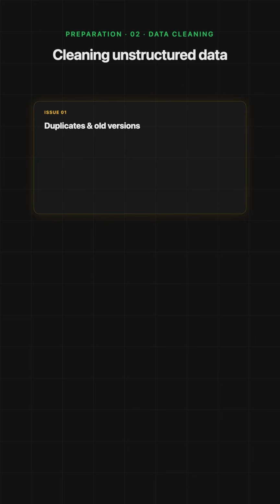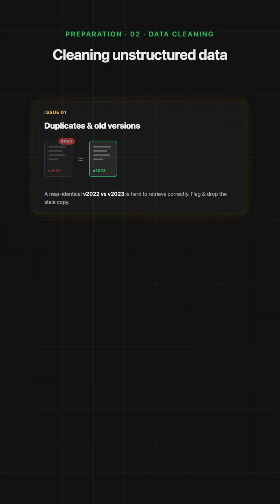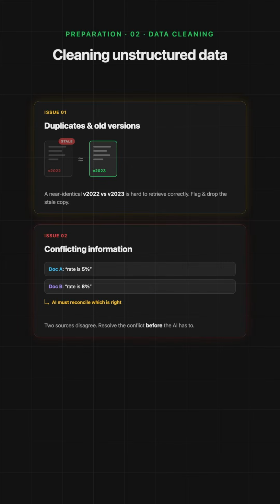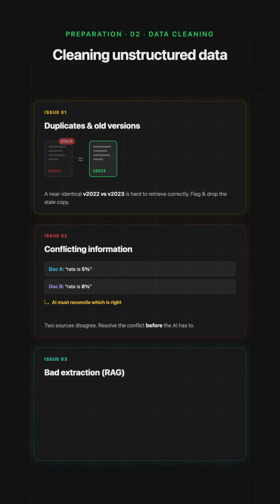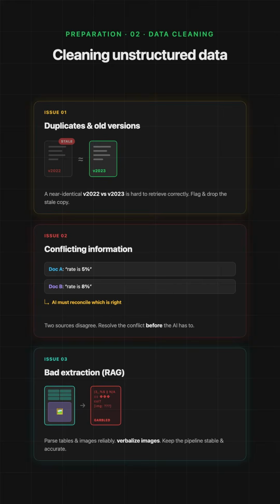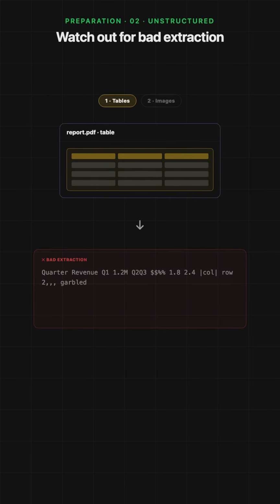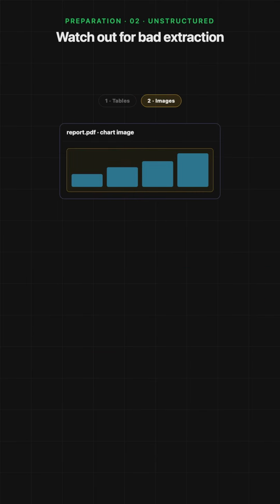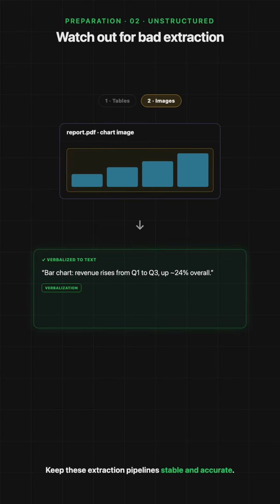Improving AI Data Quality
Everyone says the fix for AI is to "fix your data." But what does that actually mean, and where do you start?
More than two-thirds of high-performing companies say data is the number one thing blocking their AI, and it's a big reason only 7% have actually scaled it. In this video I break down what "AI ready" data actually means, practically, for the people driving AI adoption, not the engineers wiring it up.

Prep, getting structured and unstructured data into usable shape